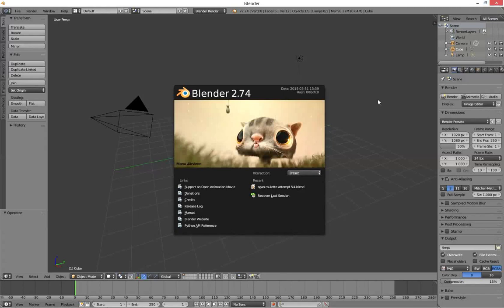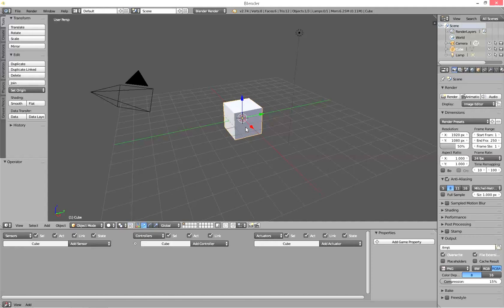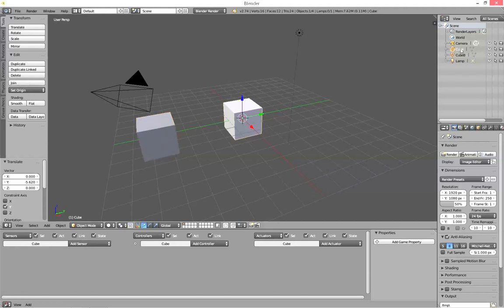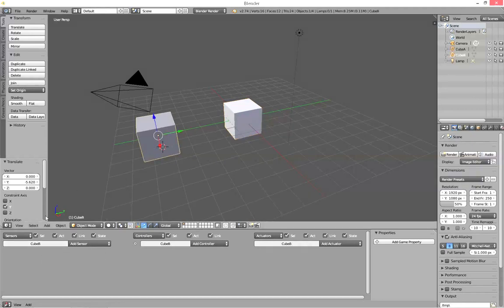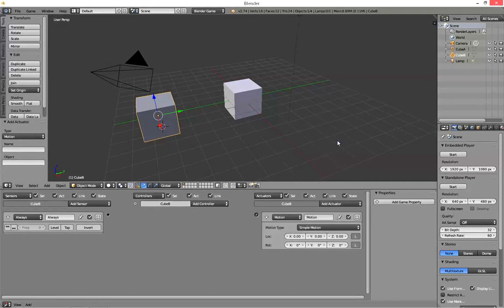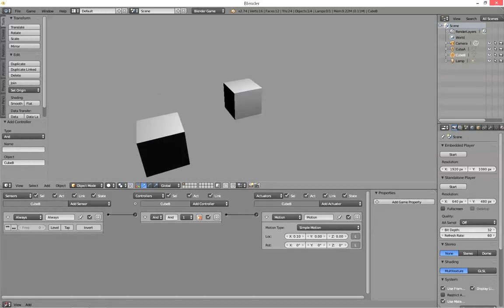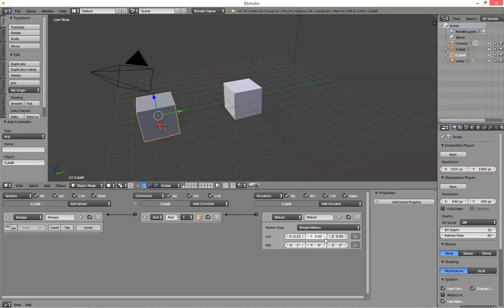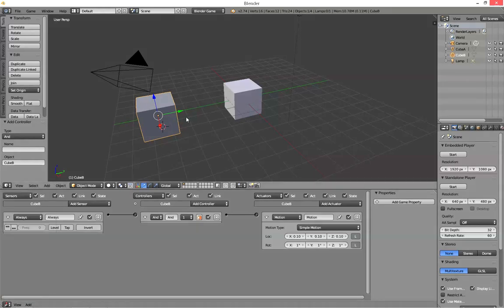Using the Logic Editor in Blender Game Engine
A tutorial suitable for blender beginners that demonstrates how to use the logic editor in the blender game engine.